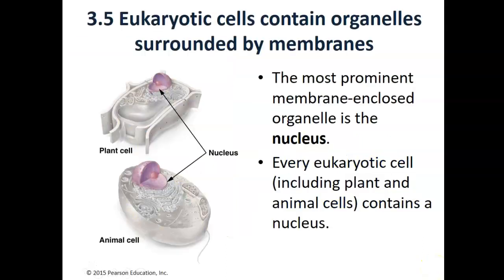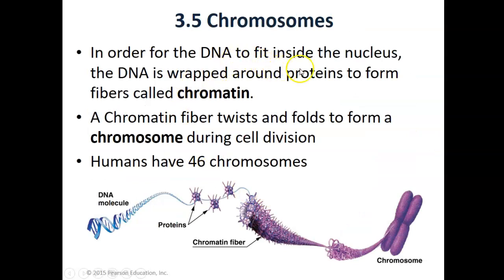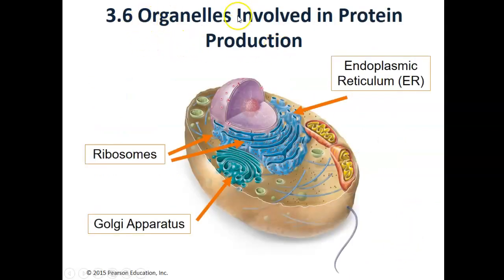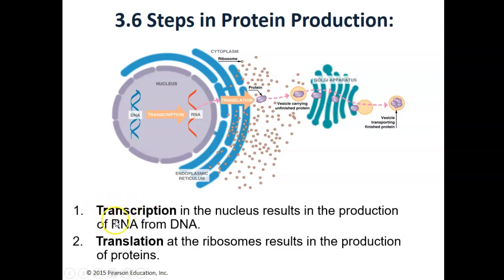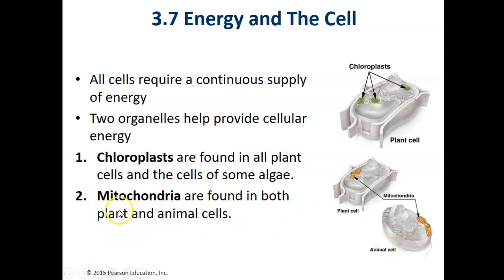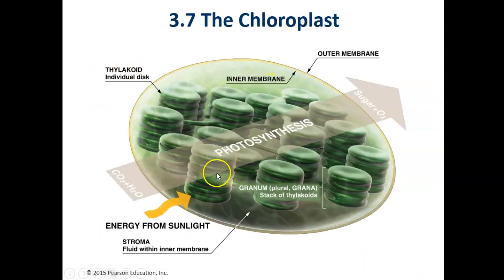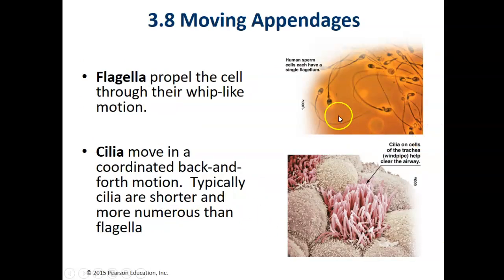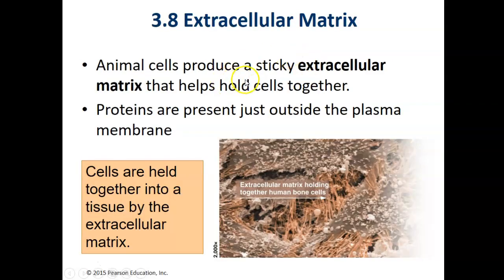Bio110-Chapter 3_the cell organelles